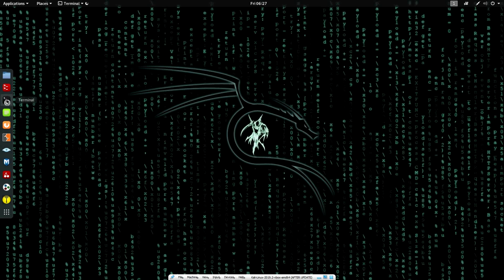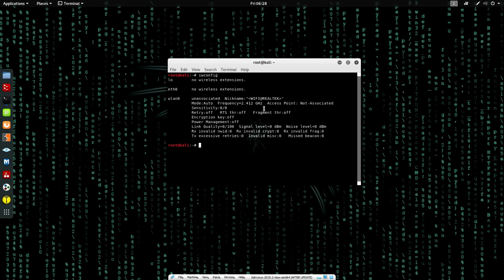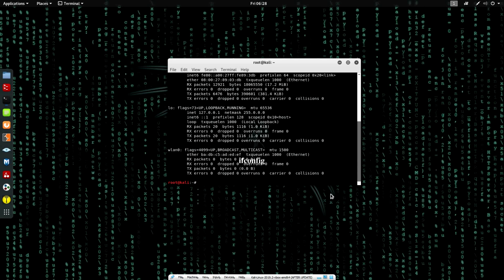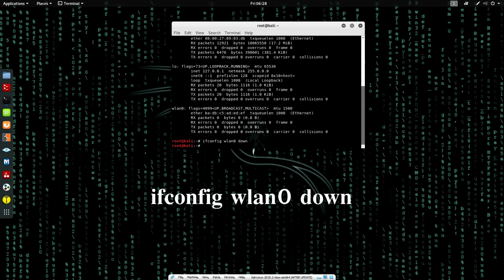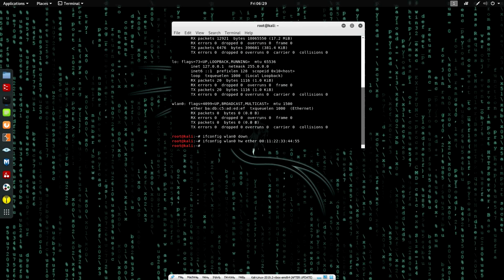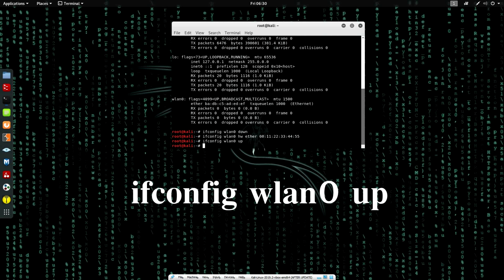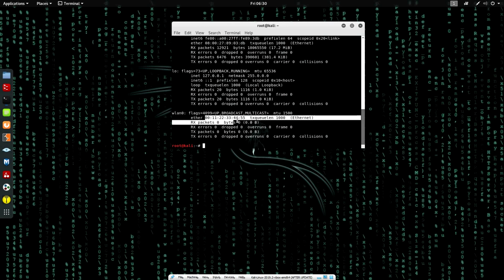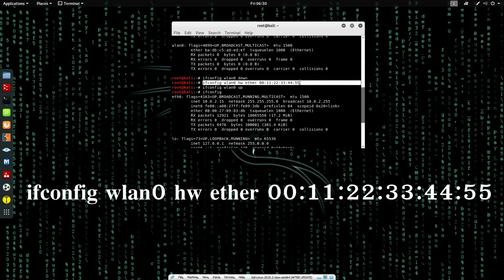How To Change MAC Address On Kali Linux | snoop on a network without being detected or identified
What is MAC address?
Media Access Control (MAC) addresses, also called Ethernet addresses, are 6-byte-long (48-bit-long) binary numbers. For convenience, most computers list MAC addresses as 12-digit hexadecimal numbers.

MAC addresses represent a single NIC or Ethernet port, so these addresses are often called a unicast Ethernet address. The term unicast is simply a formal way to refer to the fact that the address represents one interface to the Ethernet LAN.

Each device MAC Address should be unique in order to send/receive data successfully.

What are the benefits/disadvantages of having a MAC address hidden?

The benefit of having a MAC address hidden is that you can snoop on a network without being detected or identified, e.g. you cut the Tx line so that you never transmit any data and your device does not appear in ARP tables.
The disadvantage is that you can never do any kind of normal networking that requires transmitting data and getting a response. If the MAC is hidden, the router does not know where to send data.

Steps:

iwconfig

ifconfig wlan0 down

ifconfig wlan0 hw ether 00:11:22:33:44:55

ifconfig wlan0 up

kali change mac address permanently,

change mac automatically kali,

macchanger,

cannot connect to internet after changing mac address kali linux,

network driver didn't actually change to the new mac!!,

how to change permanent mac address in kali linux,

macchanger ubuntu,

linux change mac address permanently,
snoop on a network without being detected or identified, IMPORTANT NOTE

All video's and tutorials on this channel are information and purpose only.
we believe that ethical hacking,information security,
and cybersecurty should be familiar subjects to any using
digital information and computer. we believe that it is
impossible to defend yourself form hackers without
knowing how hacking is done

all tutorials and videos have been made using our owen routers,
servers,websites,ans outher resources, they do not contain any
illegal activity or hacking without writter permission in general
we want to raise securty awareness and infrom our readers on how
topervent themselves for illegal purpose, plase leave this website
now we can be held responsible for any misuse of the given information

be infringing.